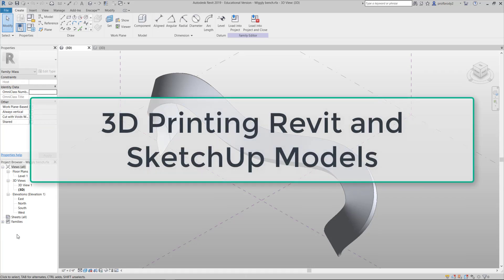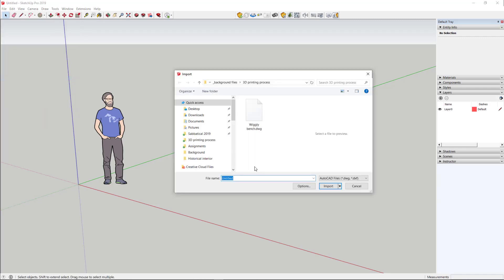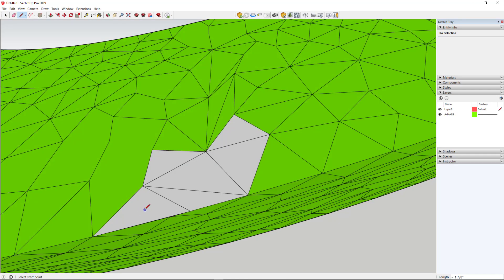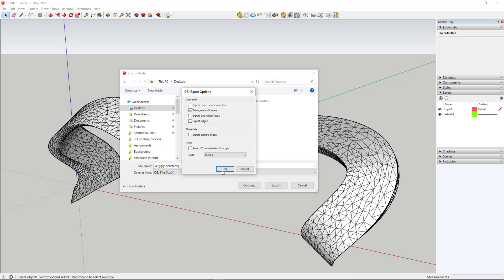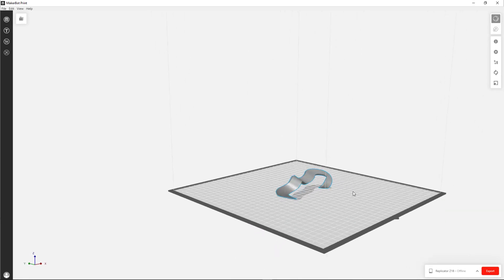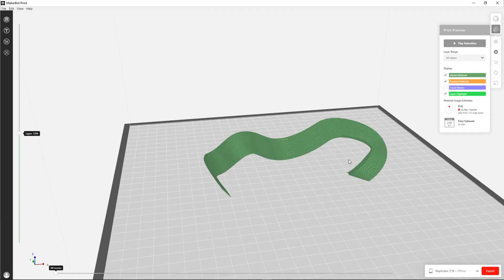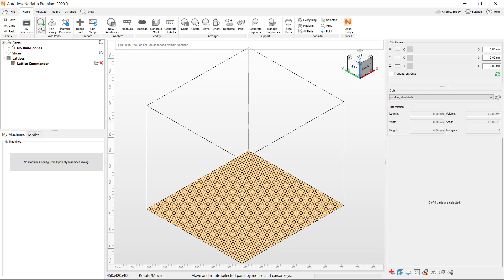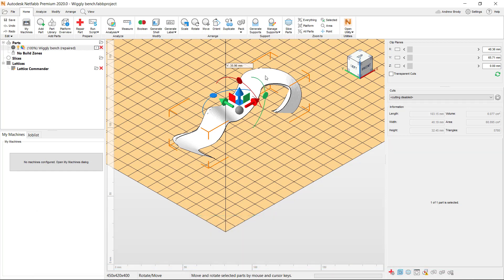3D Printing Revit and SketchUp models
Table of Contents:
00:05 - Configuring the Revit Conceptual Mass
02:28 - Configuring the SketchUp model
08:55 - Configuring the Makerbot file
14:32 - Fixing very broken models with Netfabb